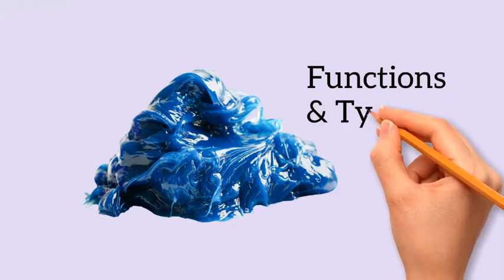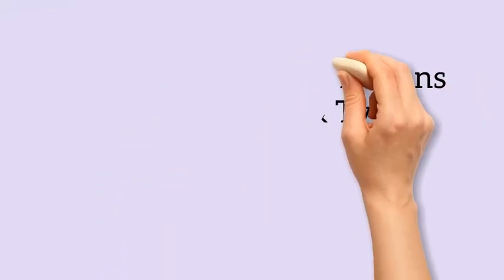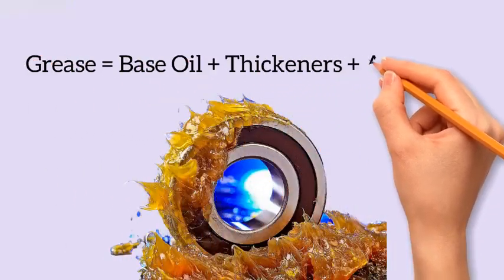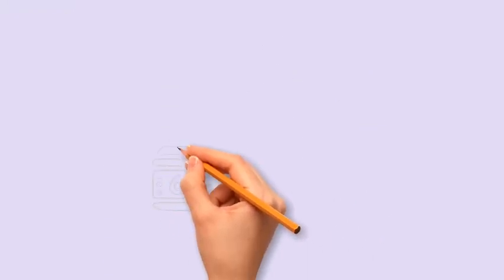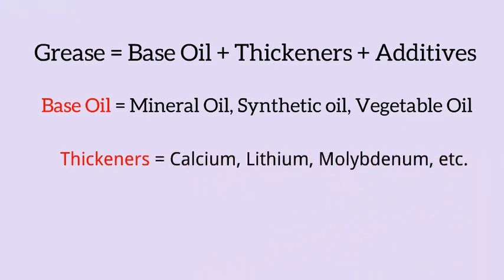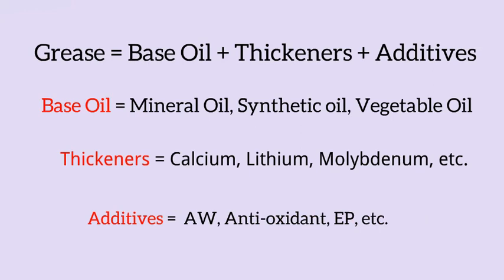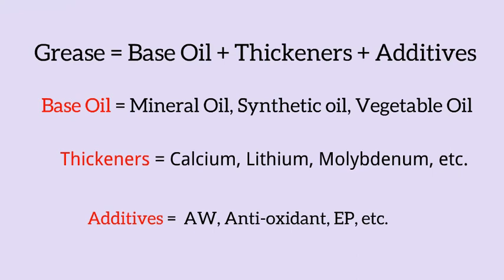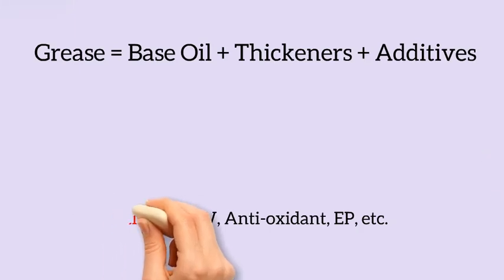Function and types of Grease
GoGo Maintenance is a leading industrial maintenance service provider in India.
Gogo Maintenance provides all types of industrial maintenance services.
Also,
We consult and guide a wide range of industries for their machinery maintenance, PM, Lubrication, and Condition monitoring of lubricants and machines.
We also suggest preventive maintenance of different industrial fluids used in varieties of equipment.

This channel shares Engineering & Industrial knowledge in Hindi/English language.

GoGo Maintenance

Following are some videos & playlist links-